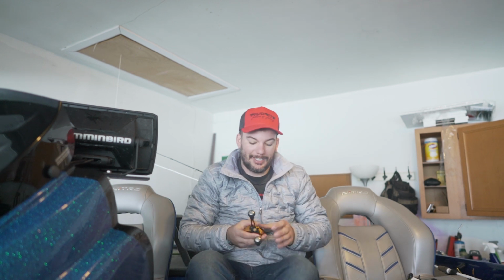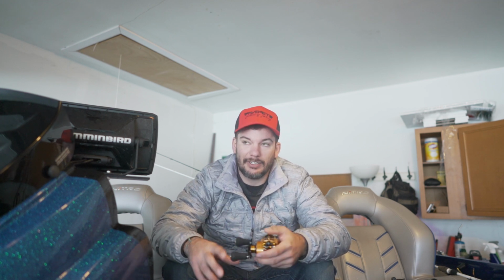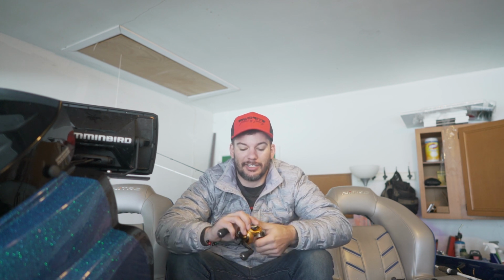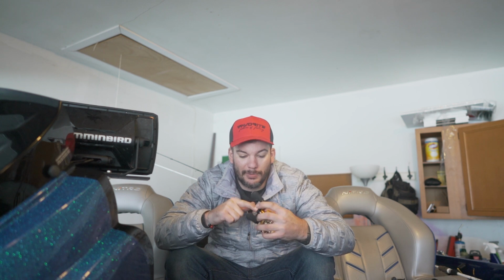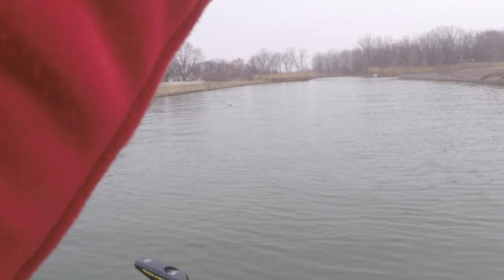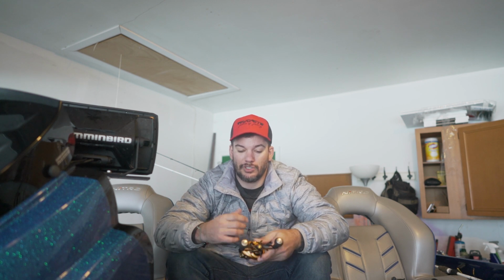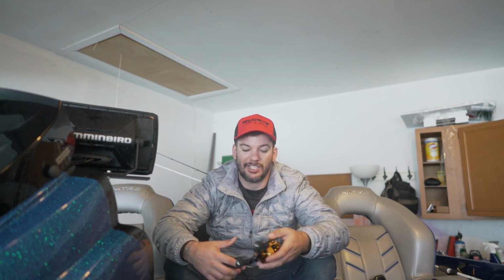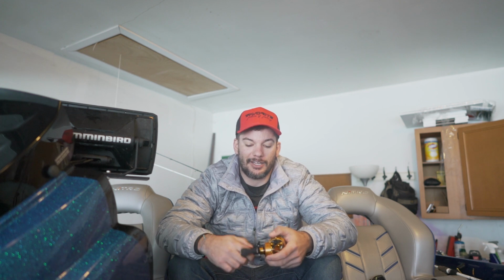Favorite Soleus XCS Reel Review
Been using the reel for a little while now and figured its time to tell you what I think!

If you want to grab one (And I recommend you do)

Come check out my Instagram. to stay up to date between uploads